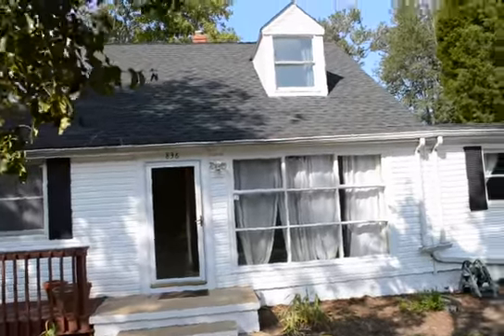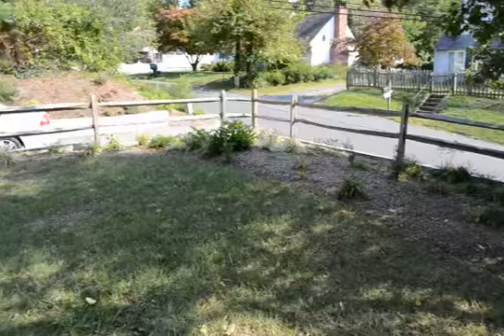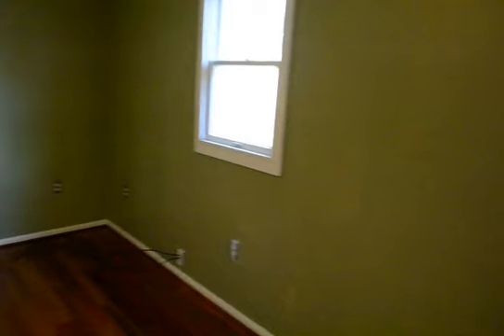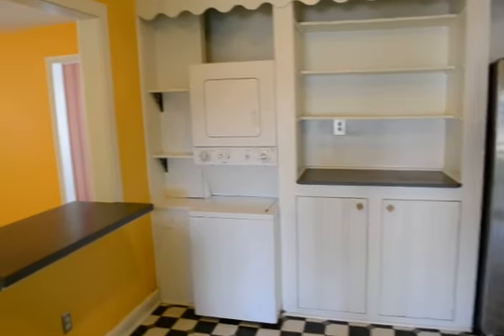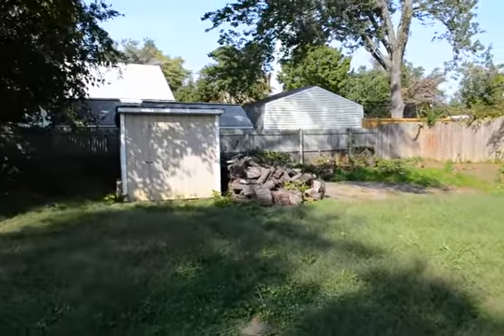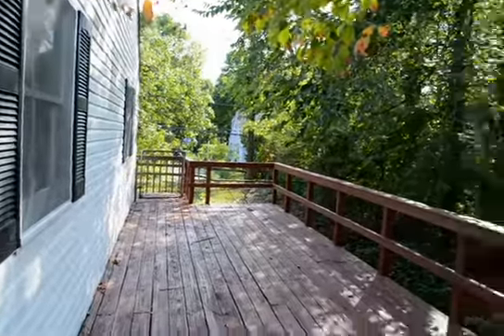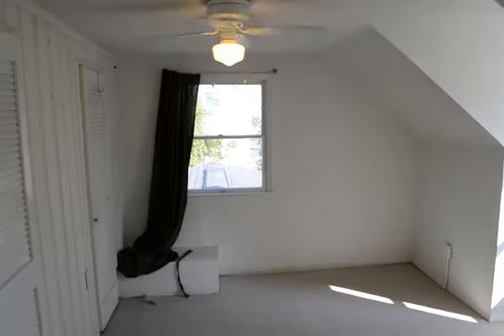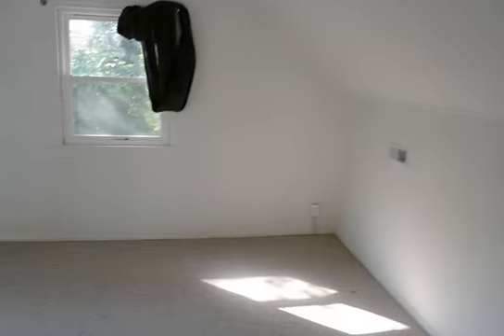Video tour 836 Clifton Ave